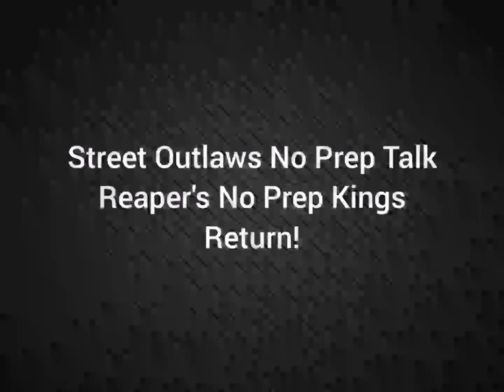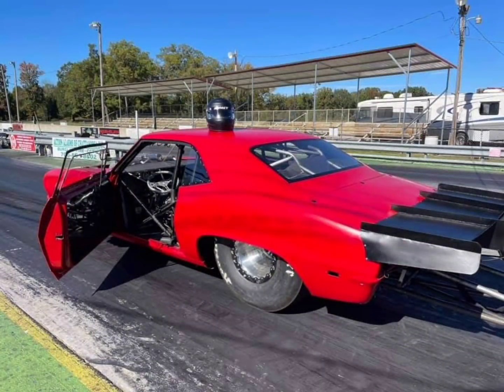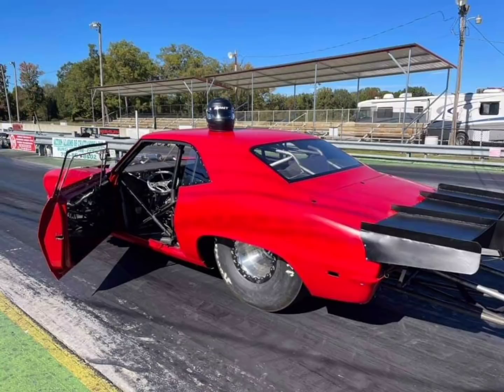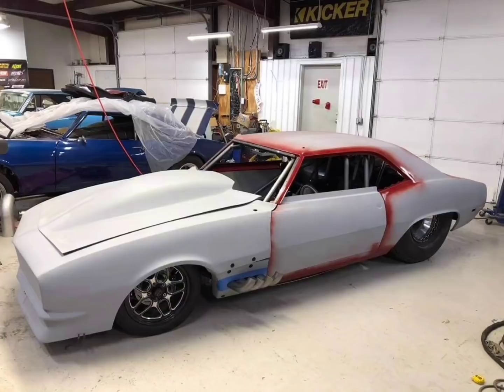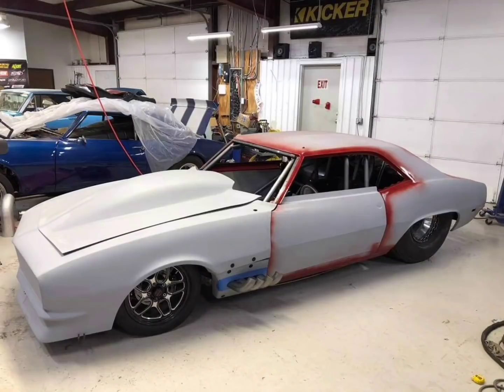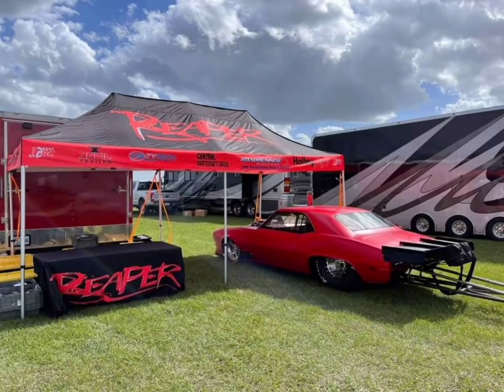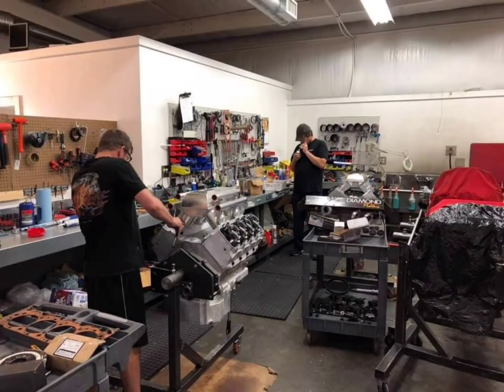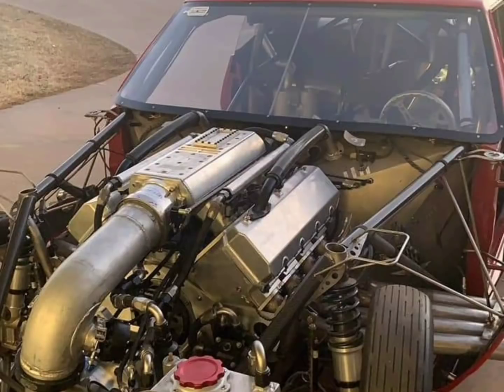Street Outlaws - Reaper's No Prep Kings Return in Season 5! "Red Reaper" BBC Powered Camaro!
Check out a quick update on Reaper's Return to No Prep Kings Racing in Season 5 with his "Red Reaper" BBC Powered Camaro!